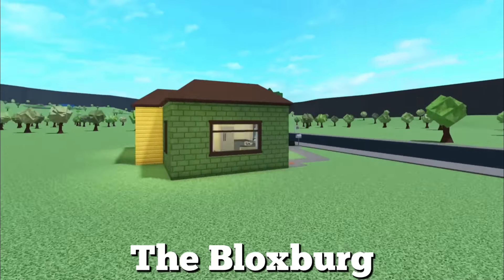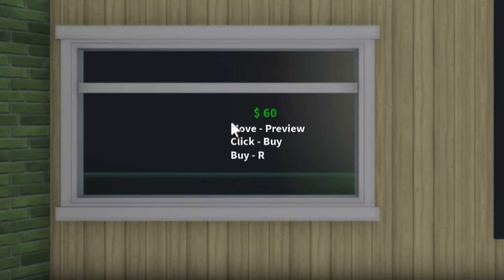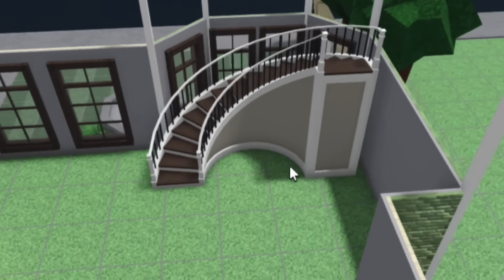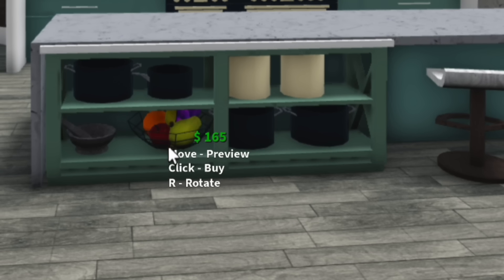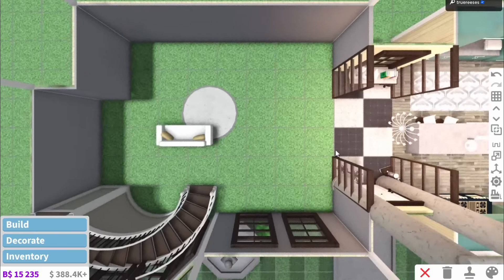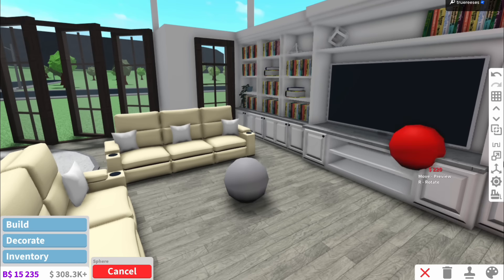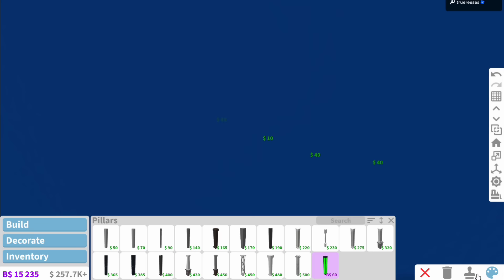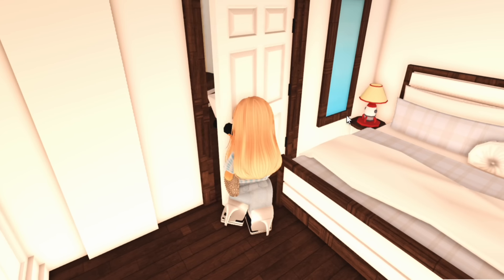TURNING THE STARTER HOUSE INTO A MANSION IN BLOXBURG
This is what the Bloxburg starter house would look like if it was a mansion! Watch to see the results...

Grab a channel membership for a cute badge and emojis!